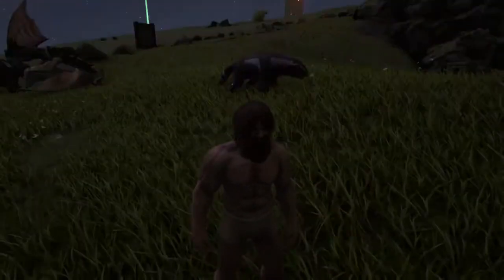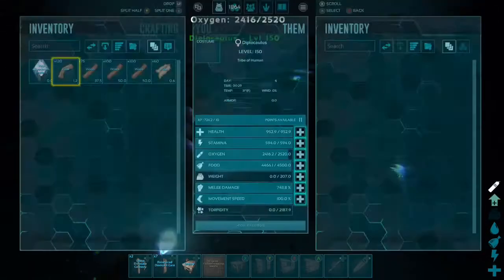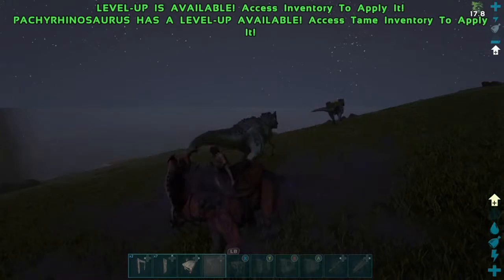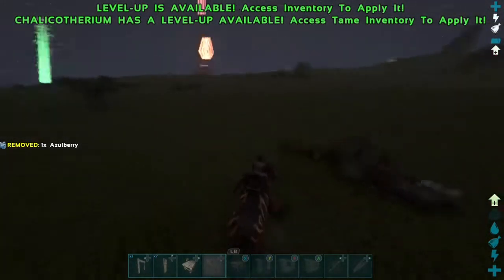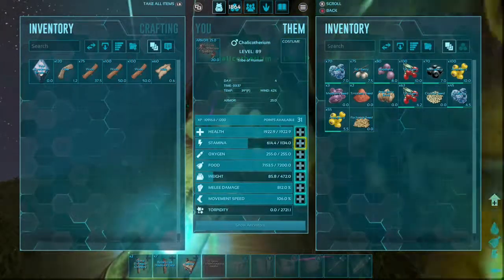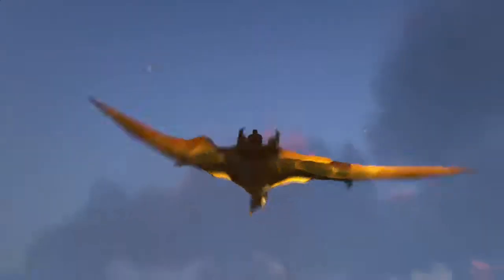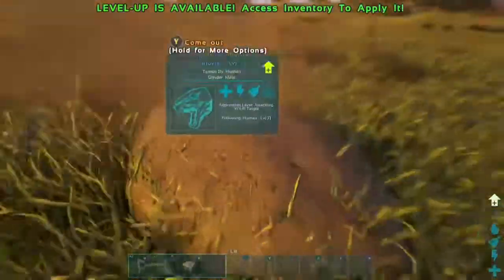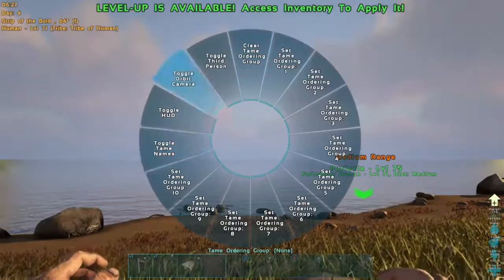Ark Survival Evolved: 5 underrated Dinos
What's up everybody it's the wizard lizard here and today I'm going to show you 5 Dinos that I think are very underrated and don't get enough love!